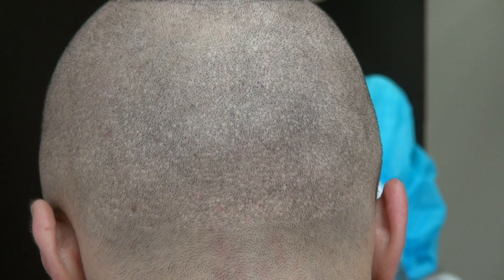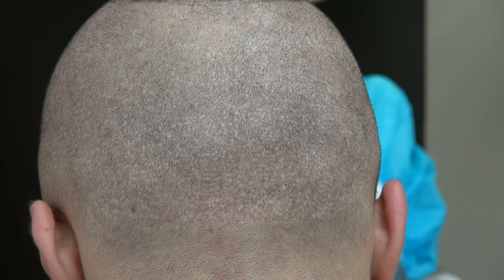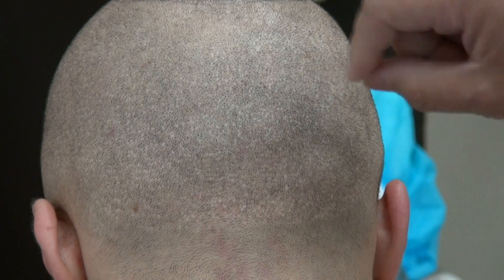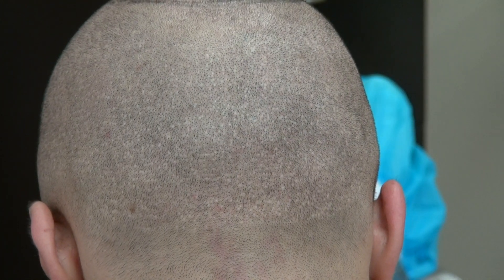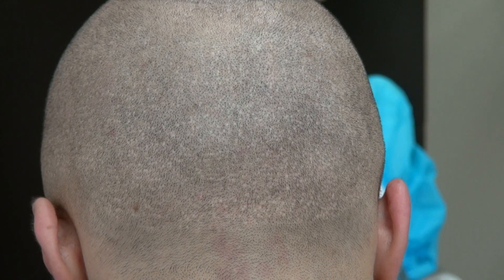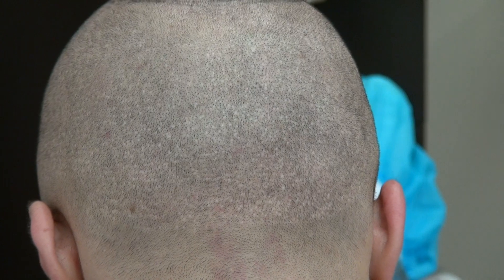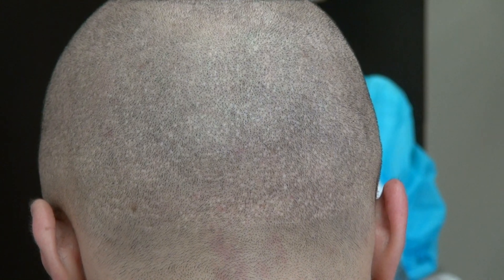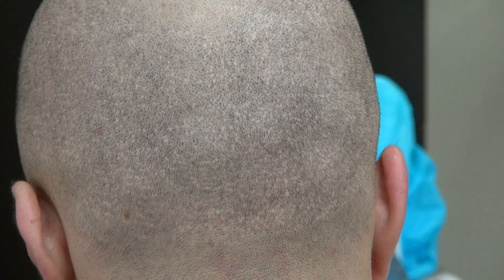FUE Donor Area- One Year Follow Up by Dr.Diep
FUE Donor Area- One year follow up. The FUE method is the most popular hair transplanted procedure between the FUE and the FUT method. The FUT method leaves a linear scarring at the back of the head which is permanent for the rest of your life, while the FUE leaves tiny dots as scars which aren't that noticeable.

The one method is called the traditional “Strip” harvesting and the other is FUE. Strip harvesting involves cutting a strip of skin in the back of your head and dissects it down under a microscope to each individual follicle before transplanting one graft at a time into the bald spot. The PRO for strip harvesting are: cheaper than FUE, move more hair at one time, called mega session performing up to 6,000 grafts per session per day and 5%-15% better yield than FUE method in term of harvesting and growth. The CON for Strip harvesting are: a little bit more invasive, possible numbness and a small line of scar in the back of the head.

On the other hand, the (FUE) Follicular Unit of Extraction hair transplant means extracting one graft at a time from the donor site. The PRO for FUE are: LESS VISIBLE SCAR even when the head is shaved completely, LESS INVASIVE, less bleeding, less chance of numbness and less painful during recovery. Actually, there are many small punctated scars from the FUE method which scattered throughout the head and cannot easily be seen. The CON for FUE are: more expensive than the strip harvesting because it is more time consuming and more demanding on the skill and time of the surgeon. The other CON of FUE are; the maximum amount of graft that can be harvested in one sitting is limited to 2,000 grafts per day on straight hair but only 1,000 grafts for curly black African hair, the percent harvest and growth is around 5%-15% less than the strip method as there is more chance of injuring grafts and rare cyst formation which normally resolve by itself.